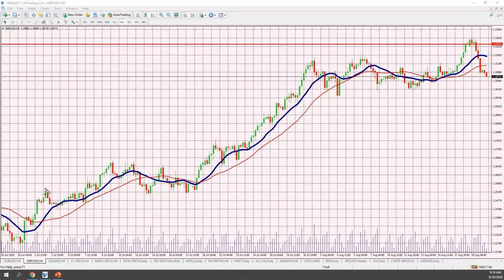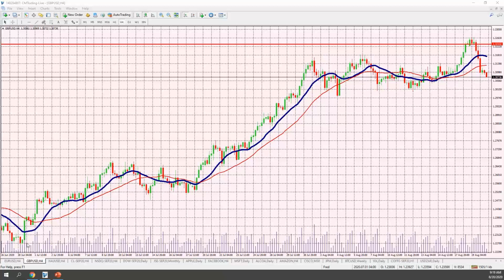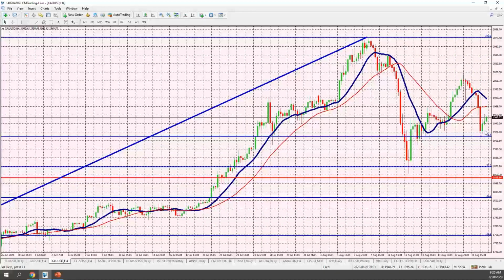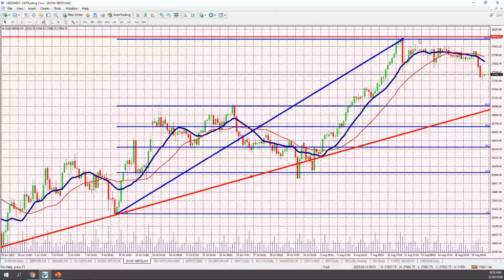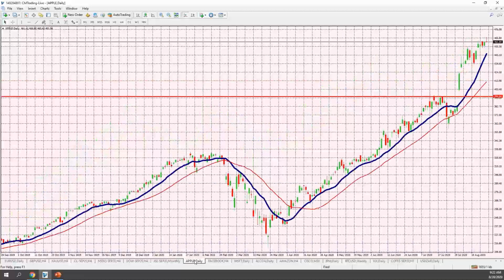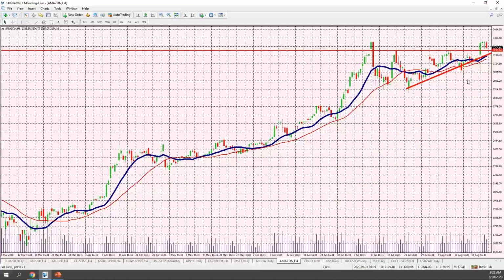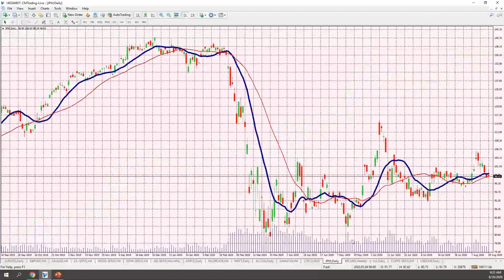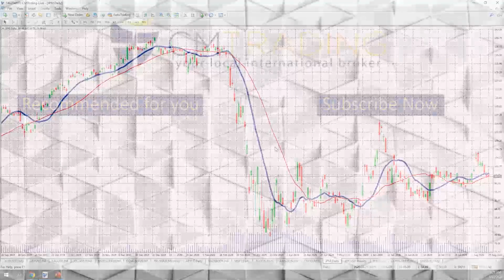CM Trading Daily Forex Market Review August 20 2020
In today's Daily Review, Fred Razak – Chief Trading Strategist at CM Trading discusses a technical analysis of the EURO (EUR/USD), British Pound (USD/GBP) Australian Dollar (AUD/USD), GOLD, the DOW JONES, the NASDAQ, the JSE-Johannesburg Stock Exchange and U.S. stocks are discussed in the presentation.

Market Reviews

Helpful links